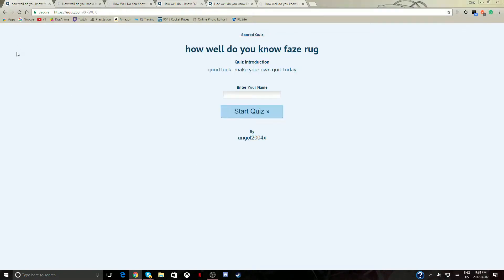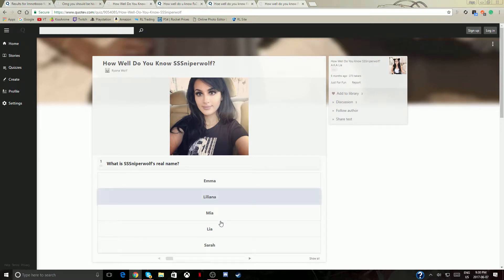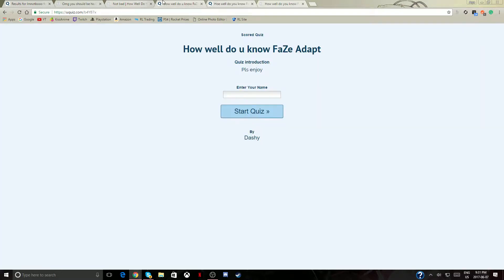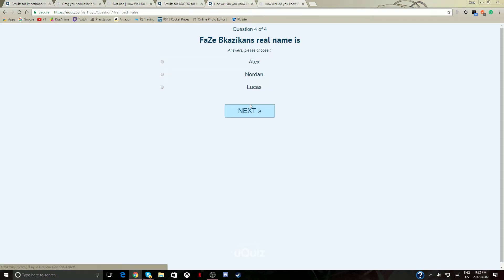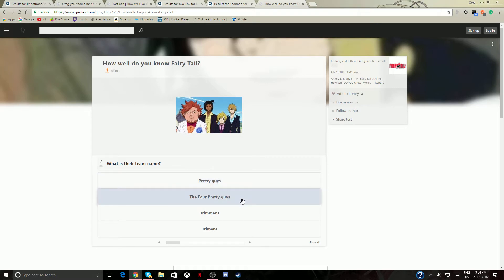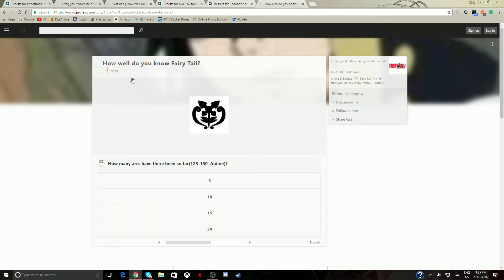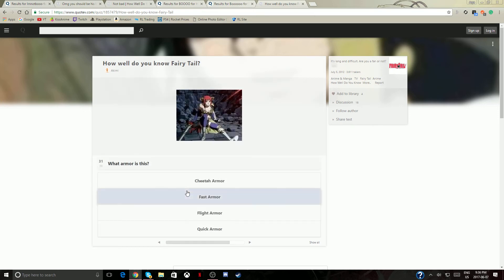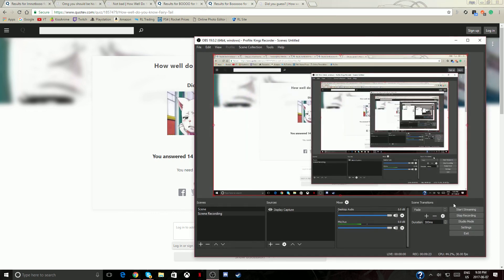Googling People/Things I Watch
Googling Things/People I Watch

So today I googled people/thing I watch

Wanna Trade items add me on psn: ImNotBooo